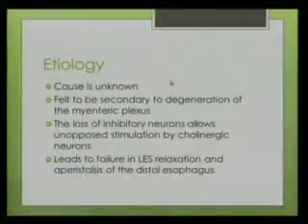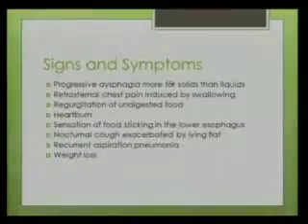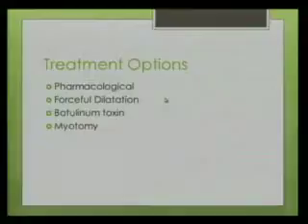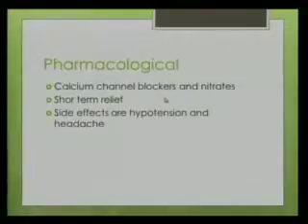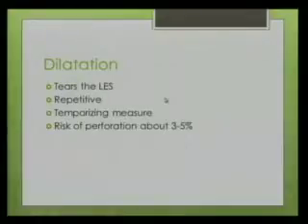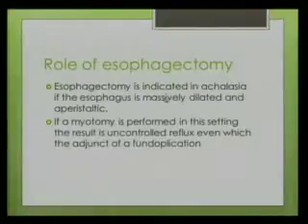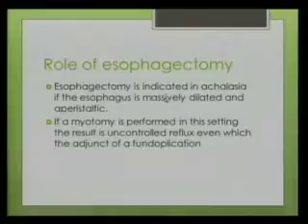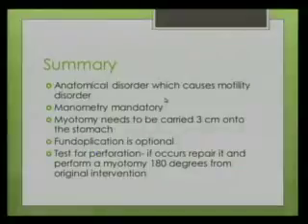Surgery 9-13-16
"Achalasia"
Mary Mancini, MD PhD
Professor of Surgery
Chief, Division of Cardiothoracic Surgery